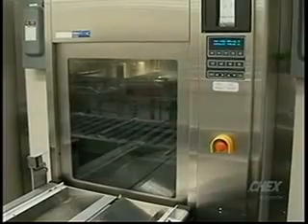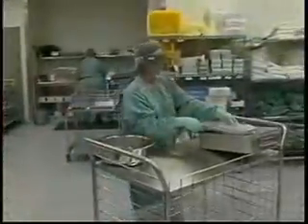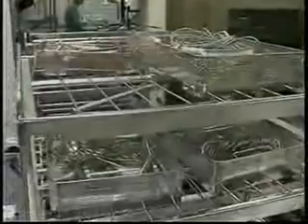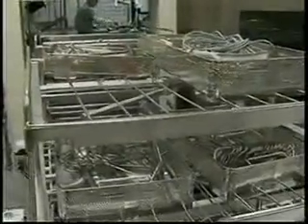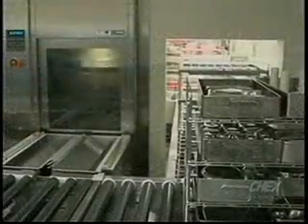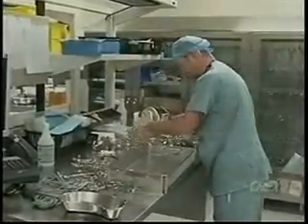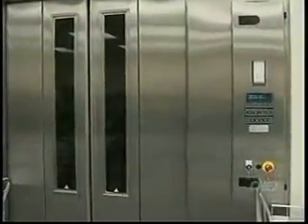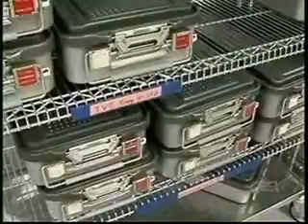PRHC - SPD Going Green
Chex Newswatch
Aired on Monday Jan.19, 2009